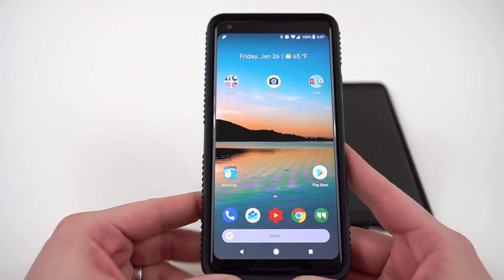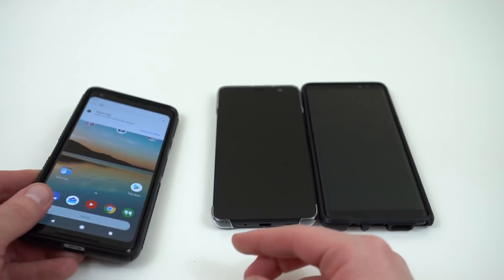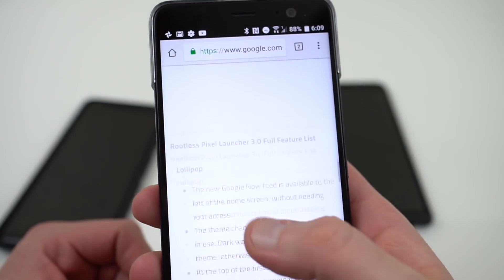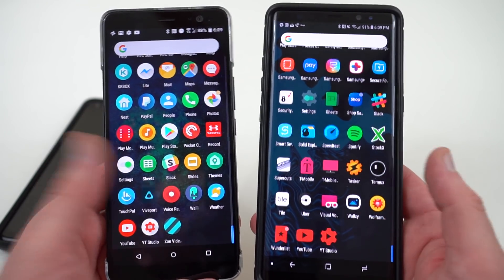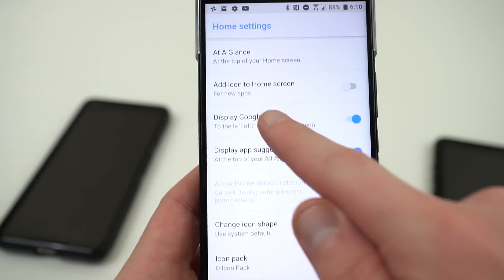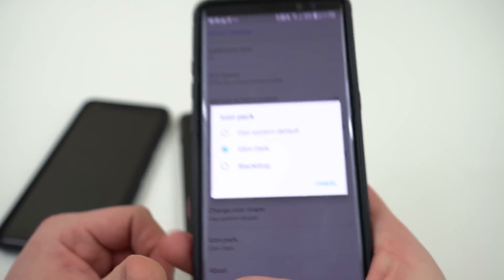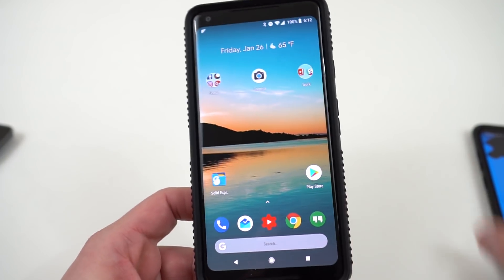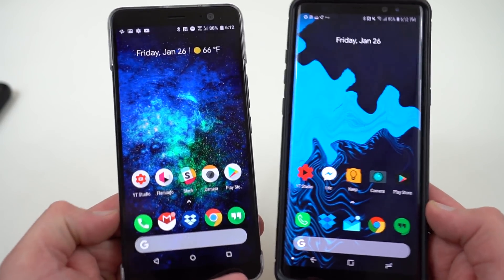Add Custom Icon Packs to Pixel 2 Launcher on Any Android Phone!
Click below for icon pack links and to follow me online!